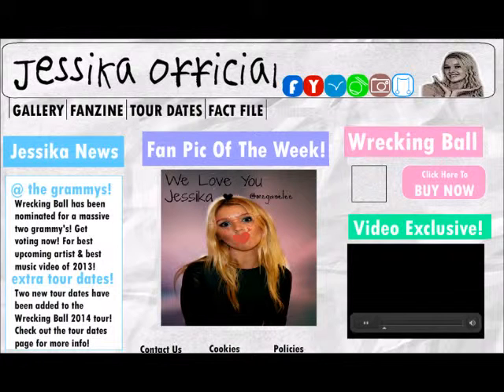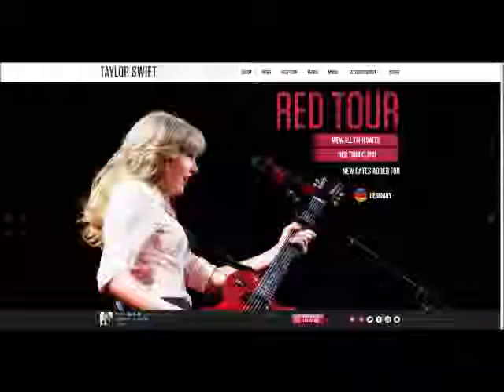Correct - Evaluation Q1